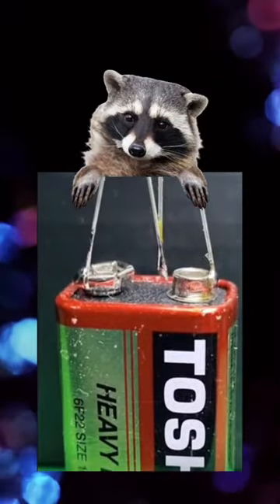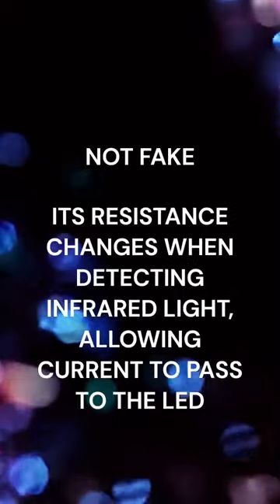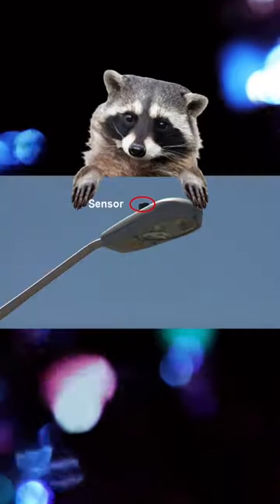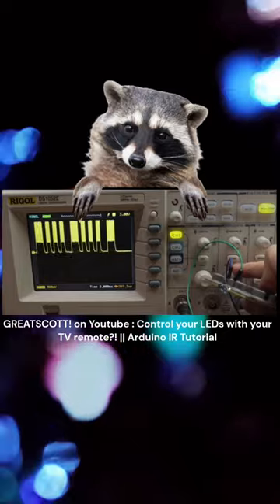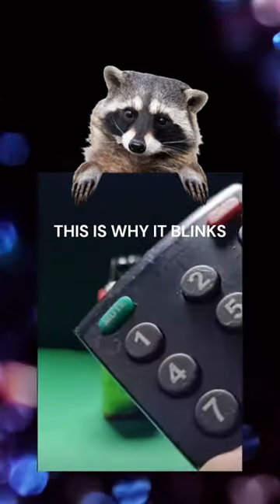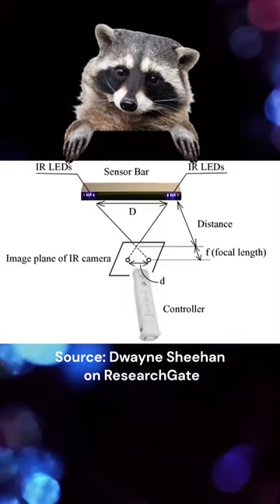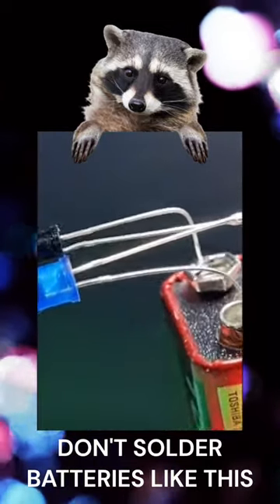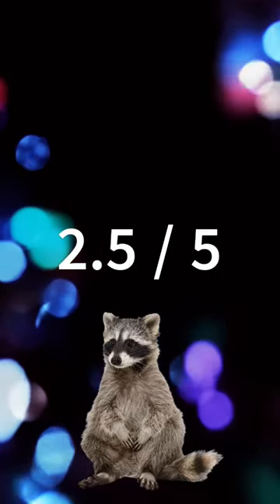Shorts-Circuits Part 1: Infrared Receiver on a Battery?